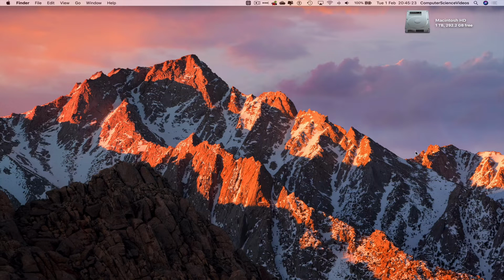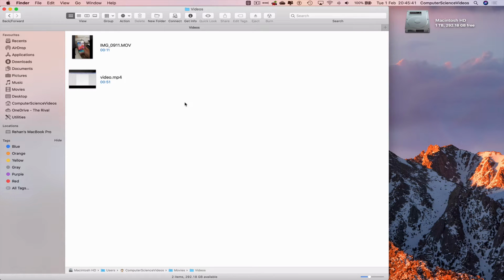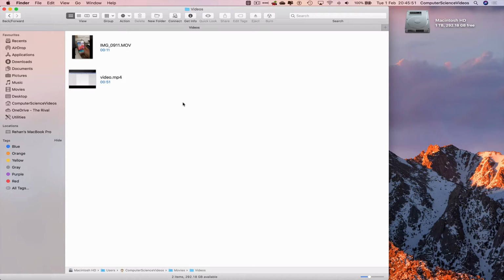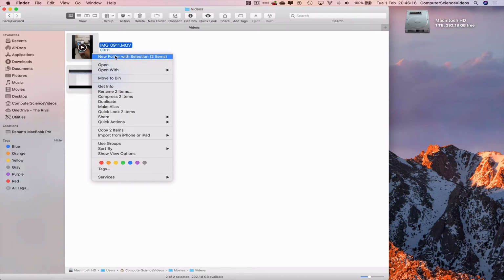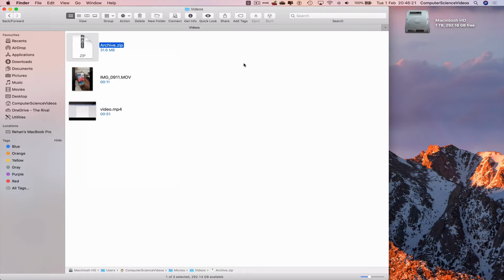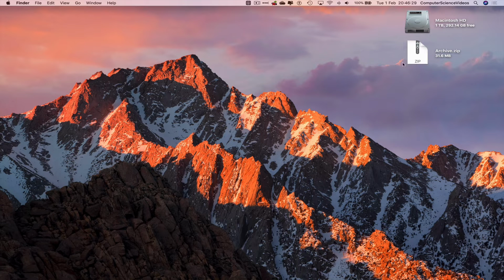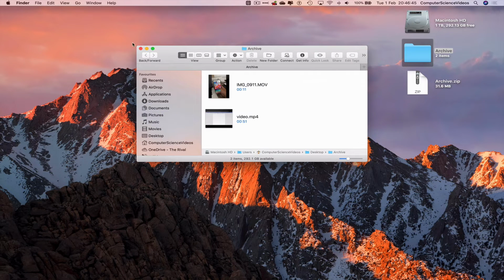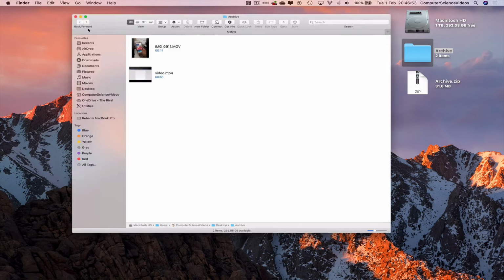How to COMPRESS 2 Videos to a Zip File On a Mac - Basic Tutorial | New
How to Compress 2 Videos to a Zip File On a Mac - Basic Tutorial | New VideoCompress ZipFile